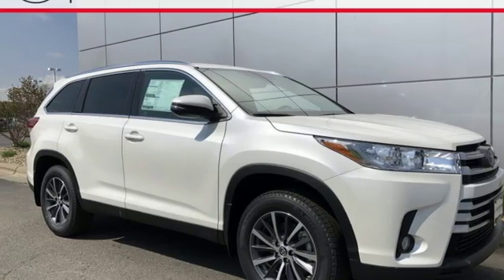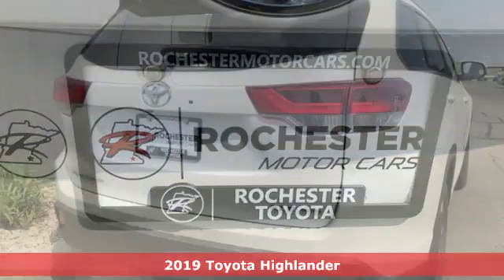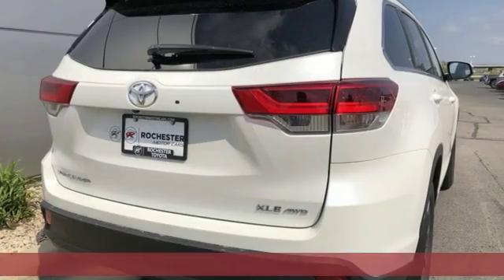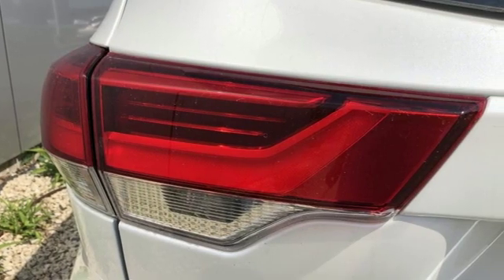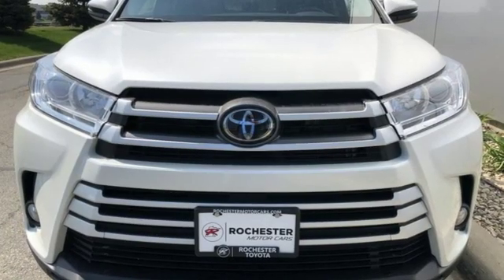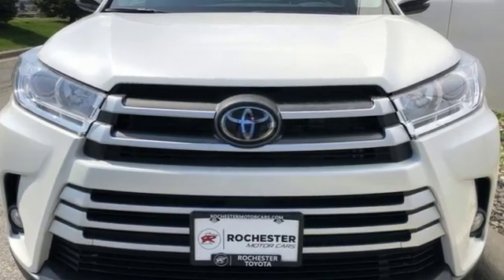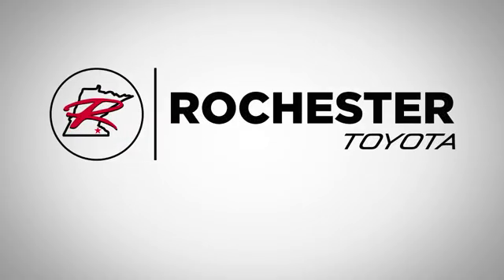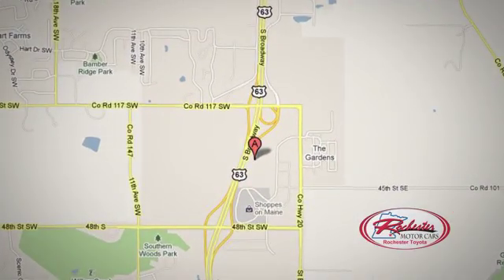New 2019 Toyota Highlander Rochester, MN S46549 - SOLD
Year: 2019
Make: Toyota
Model: Highlander
Trim: XLE
Engine: 3.5L V6
Transmission: 8-Speed Automatic Electronic with ECT-i
Color: White
Interior: Lb20
Stock #: S46549
VIN: 5TDJZRFH9KS589321

Address:
4365 Canal Place Southeast